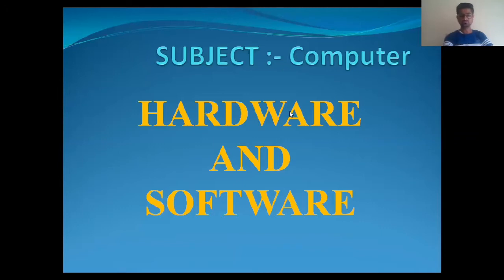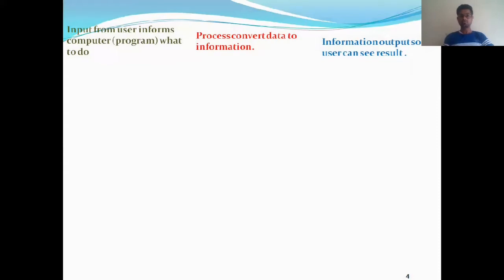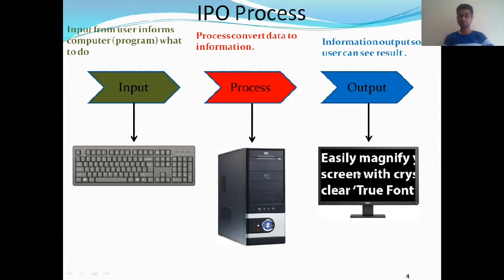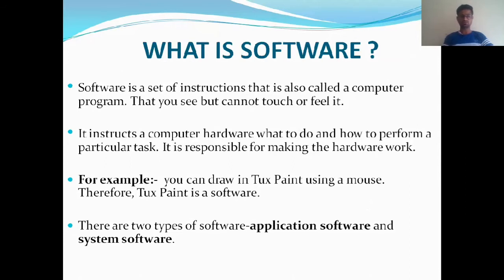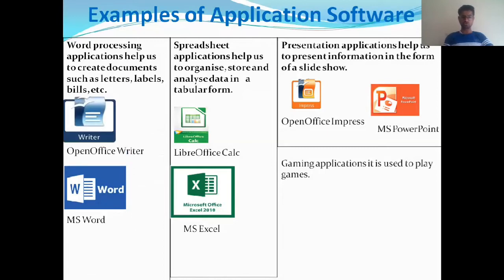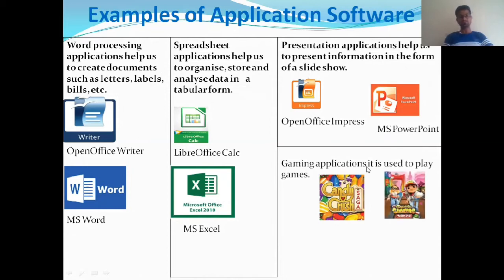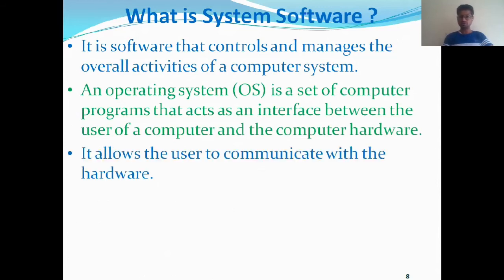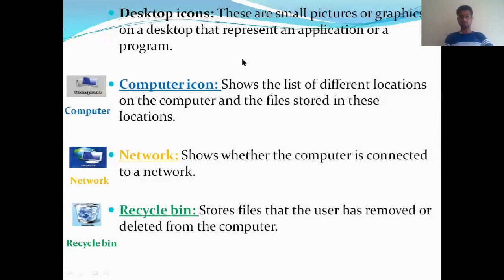GARDE_III_COMPUTER HARDWARE AND SOFTWARE